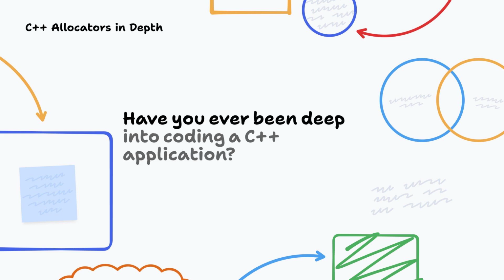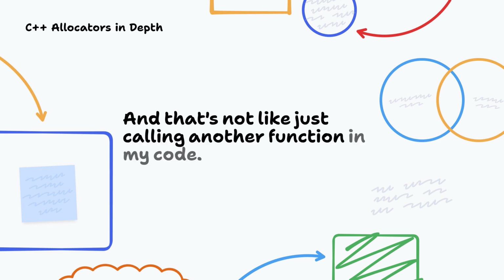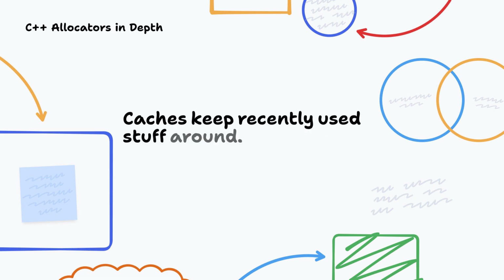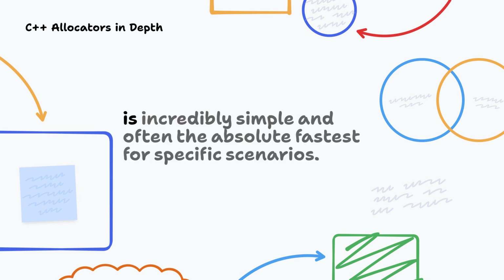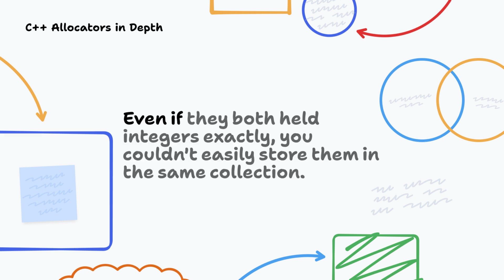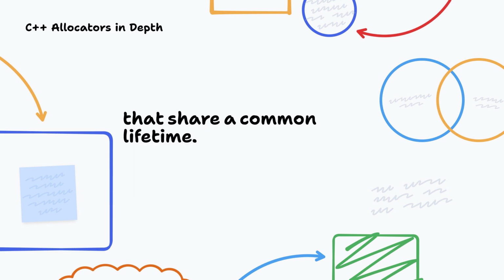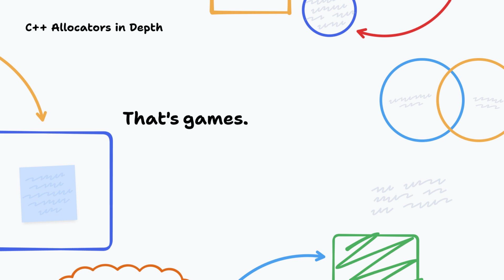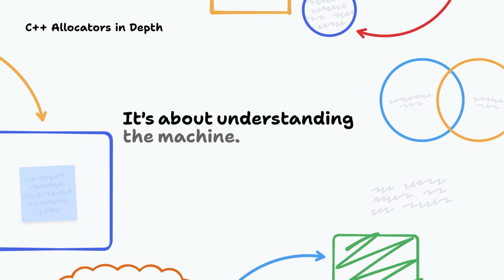C++ Performance: Understanding the Hidden Costs of Memory Allocation | Ep. 8 | CPP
Note: The content uses NotebookLM generated audio as presentation medium for the research notes.

This deep dive explores the critical but often overlooked world of C++ memory allocators. Discover why the default  new and delete operators can create significant performance bottlenecks through system call overhead, memory fragmentation, and poor cache locality. The video explains powerful alternatives like Linear (Arena) and Pool allocators, detailing their strengths and constraints. Learn how the C++17 Polymorphic Memory Resources (PMR) library revolutionizes their use , with practical examples from game engines and high-frequency trading. Perfect for developers looking to unlock their application's true speed.

00:00:00 - The Hidden Performance Bottleneck
00:01:17 - The Unseen Costs of 'new' and 'delete'
00:03:32 - Problem 1: System Call Overhead & Context Switching
00:05:00 - Problem 2: The "Swiss Cheese" of Memory Fragmentation
00:06:22 - Problem 3: The Tyranny of the CPU Cache
00:10:36 - The Solution: Proactive Bulk Memory Management
00:11:42 - Strategy 1: The Linear (Arena) Allocator
00:13:25 - Strategy 2: The Pool Allocator
00:15:09 - The C++17 Revolution: Polymorphic Memory Resources (PMR)
00:18:30 - How to Choose the Right Allocator
00:20:58 - Real World Example: Modern Game Engines
00:23:37 - Extreme Performance: High-Frequency Trading
00:25:44 - Conclusion: Take Control of Your Memory Layout
00:26:34 - The Golden Rule: Profile First!